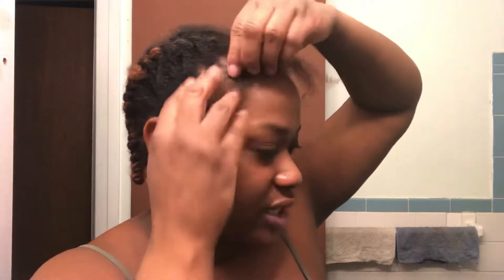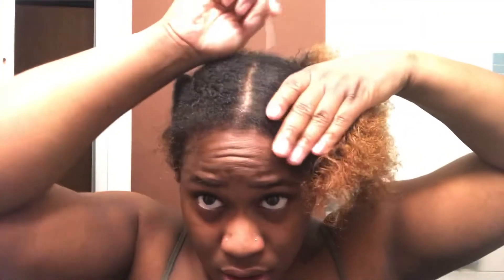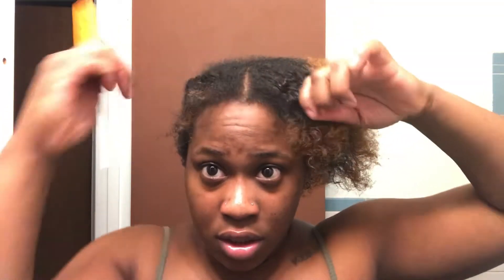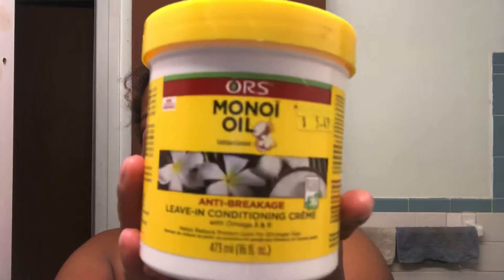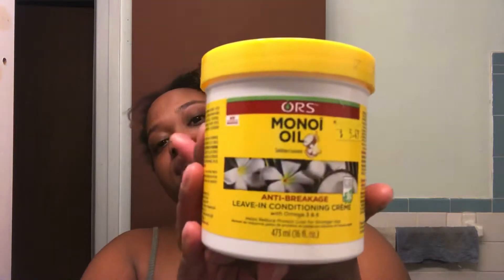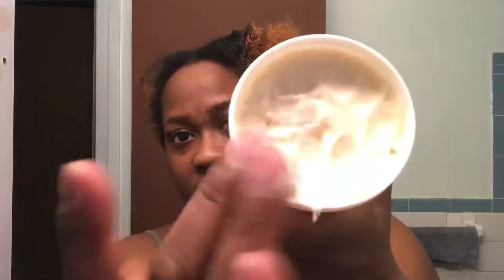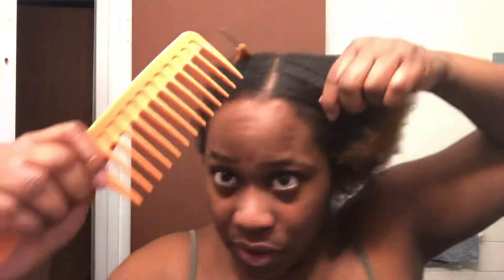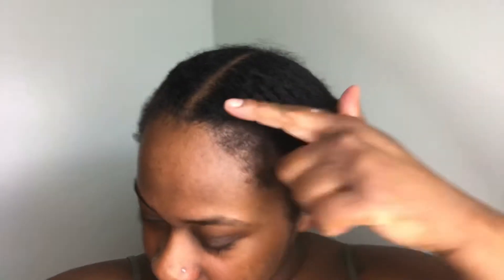REFRESHING MY 2 FLAT TWISTS!!! + *edges update*